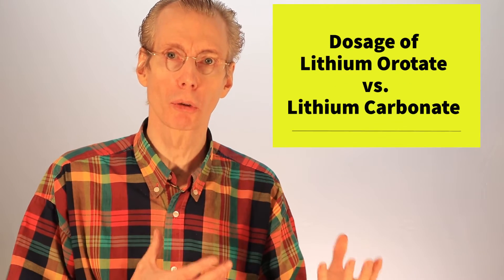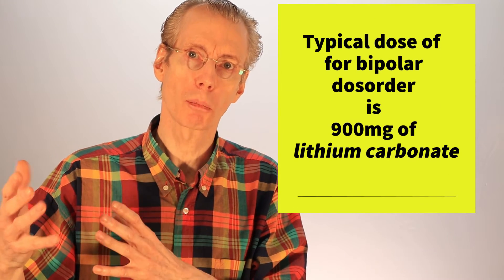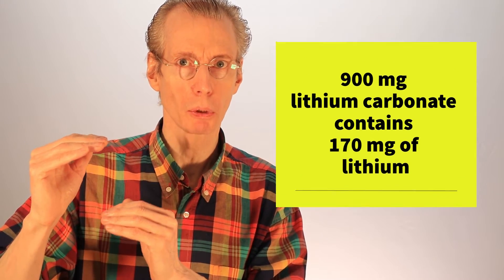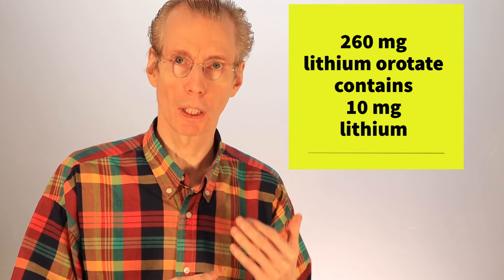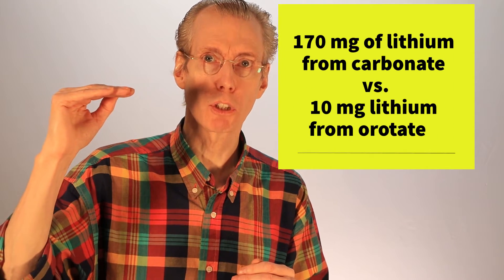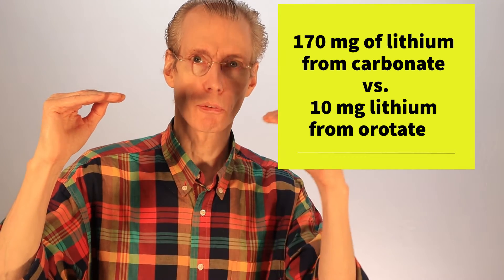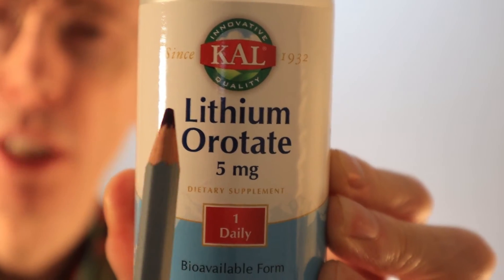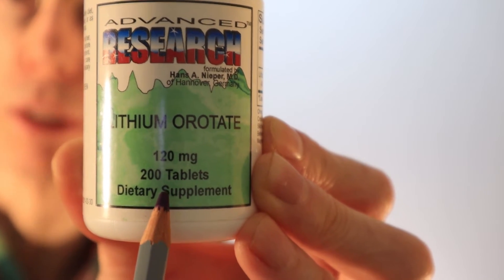Lithium Orotate Dosage lithium orotate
Understanding how much lithium to take from lithium orotate compared to lithium carbonate can be confusing. In this video I'll explain how much lithium is in lithium orotate compared to carbonate and how much lithium orotate to take for different conditions.

I have bipolar disorder myself and used low or microdose lithium orotate as part of my wellness regime to keep my condition completely under control without any side effects.

I work as a nutritional and functional medicine practitioner specialising in the treatment of mental health conditions, bipolar, depression and anxiety.